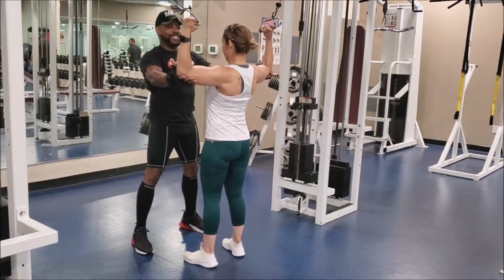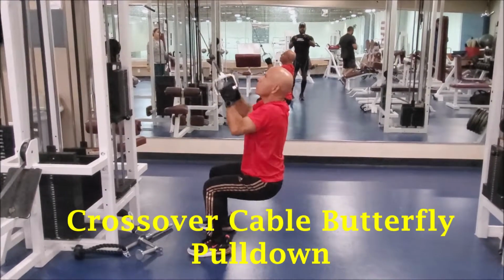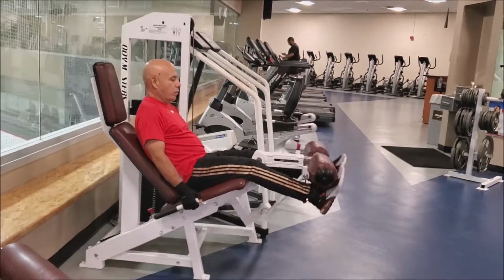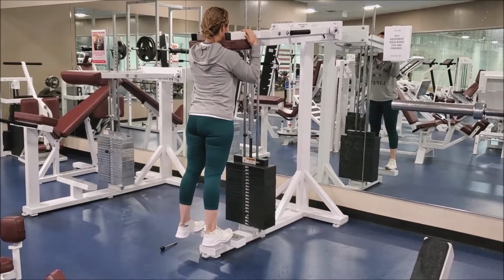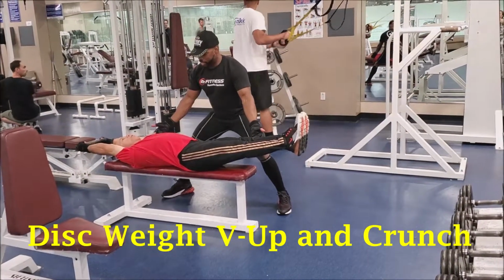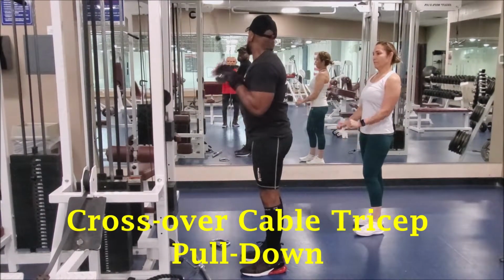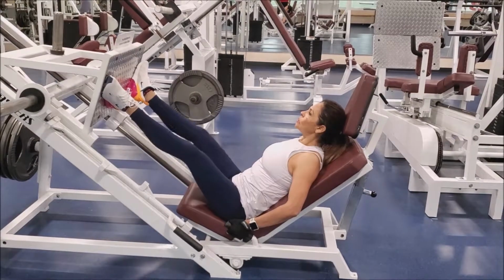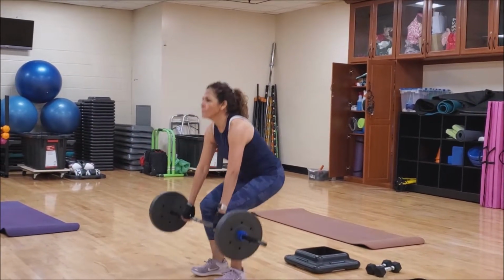Weight Lifting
Techniques of proper exercise movement with gym equipment